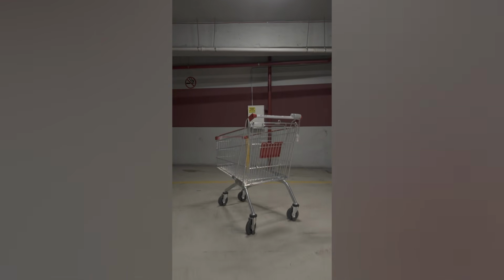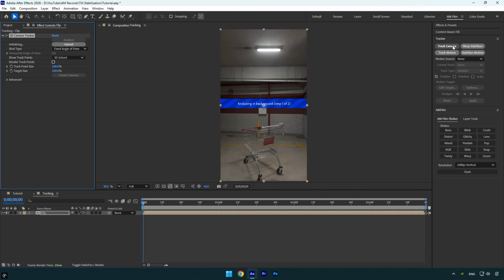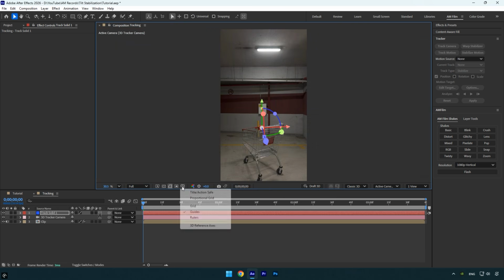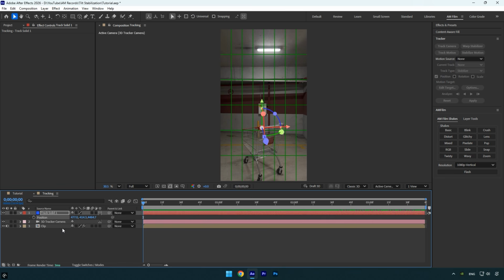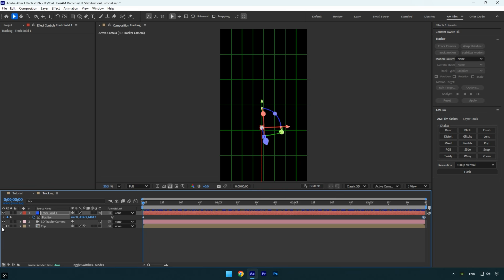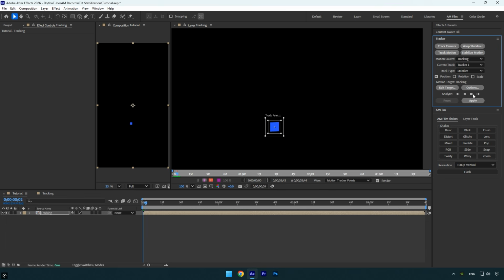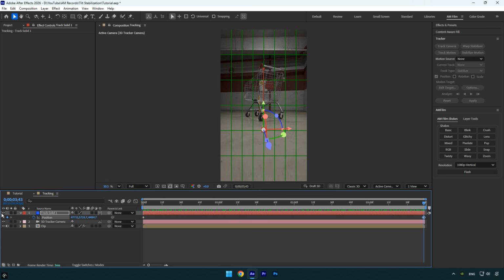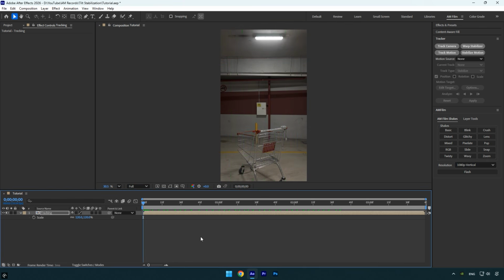How to Stabilize & Lock-On Vertical Tilts in After Effects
In this tutorial I will show you how to stabilize and lock on vertical tilts in Adobe After Effects

CPU: i7-14700K
GPU: RTX 4060 Ti 16GB
RAM: Kingston FURY Beast 32GB